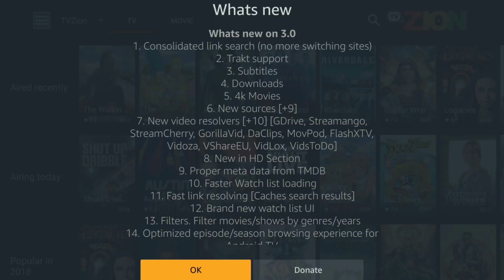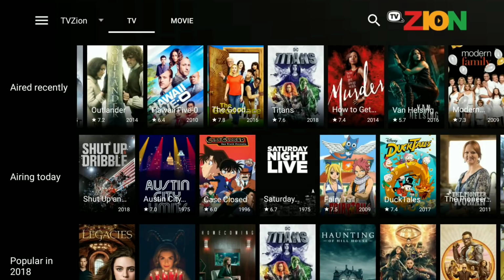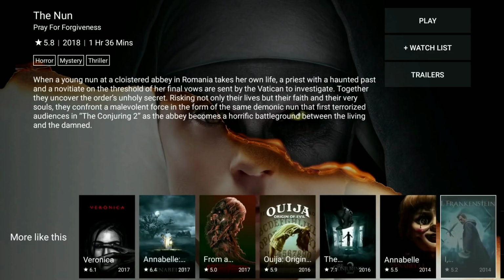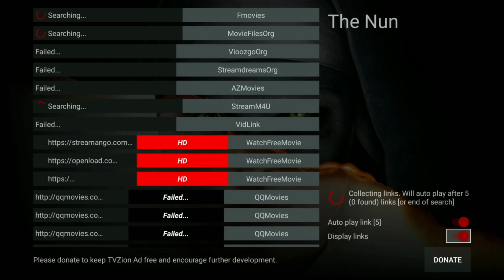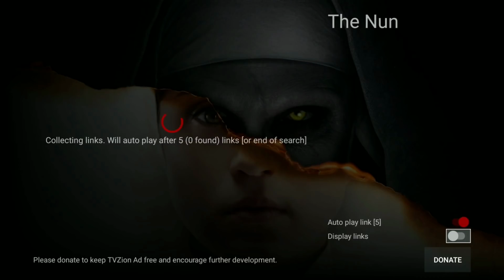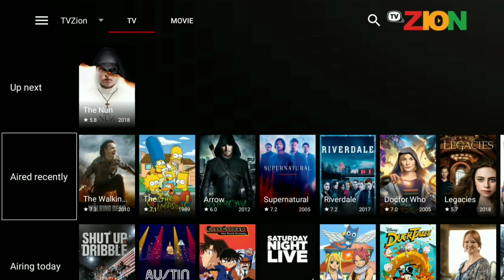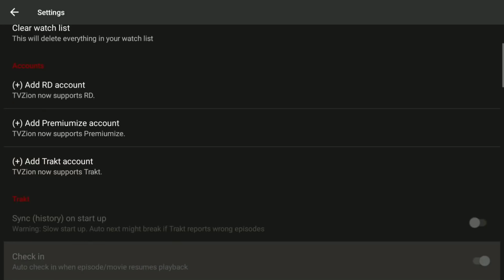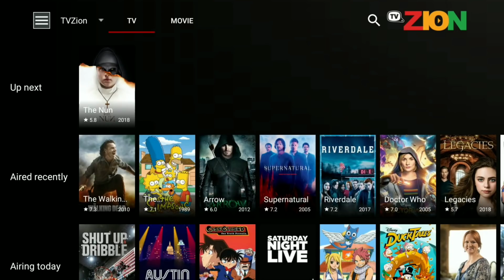How to get & use the NEW TvZion 3.0 (9anime)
Great new app for movies,TV shows,and anime.10x better than terrarium tv.

💥Ipvanish VPN💥
Protect yourself from the dangers of the internet GREAT for Kodi/Firesticks/Androidboxes and many more devices!